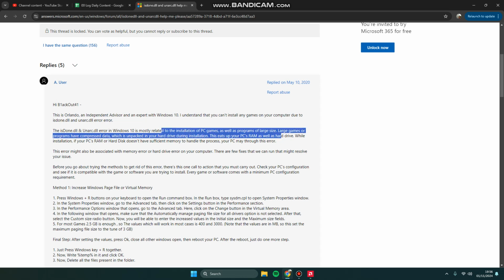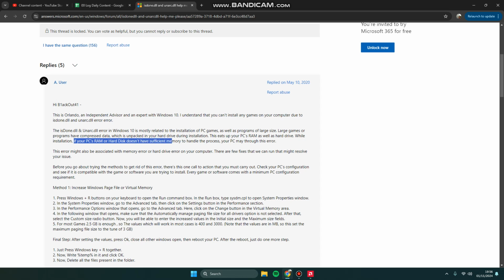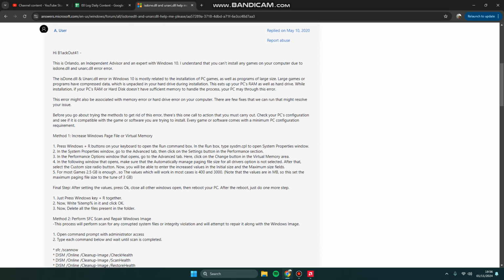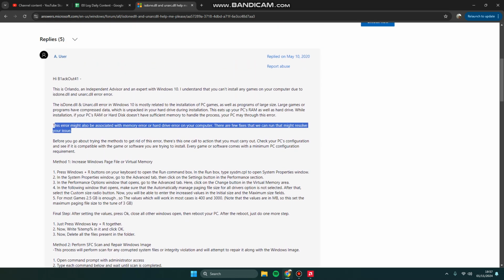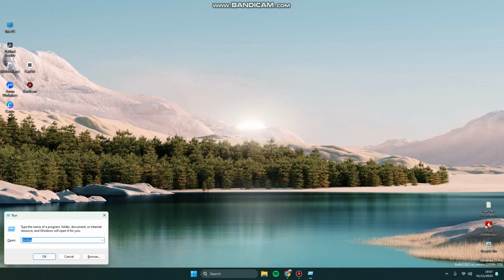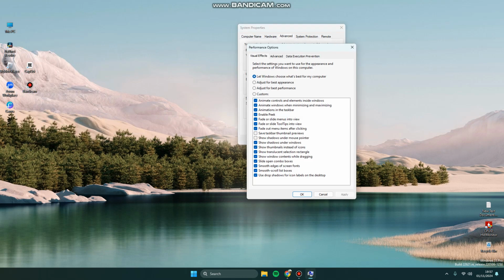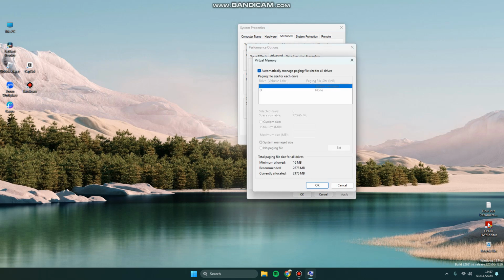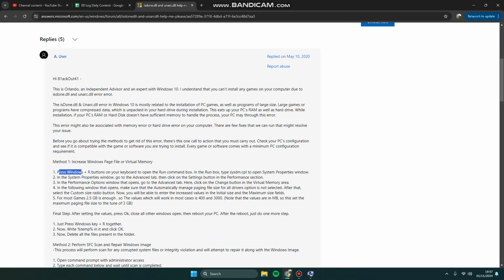😍 PRO: Unarc.dll Returned An Error Code -11 - Full Guide | Easy guide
Unarc.dll Returned An Error Code -11 - Full Guide | Easy guide.